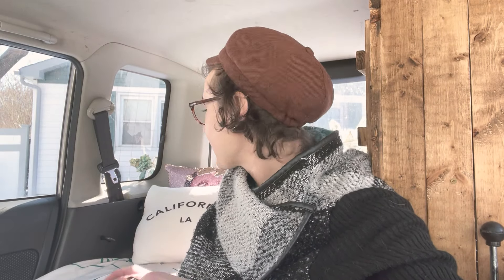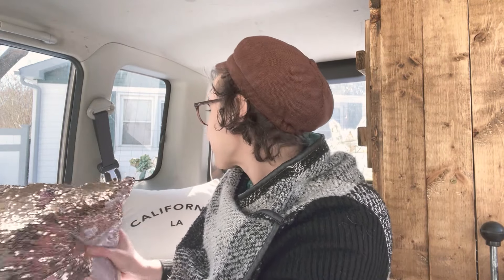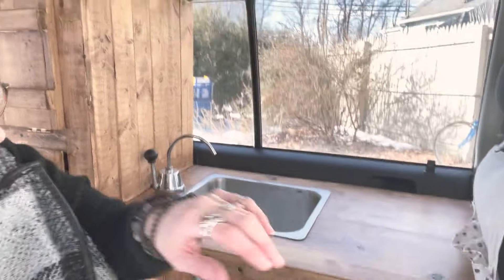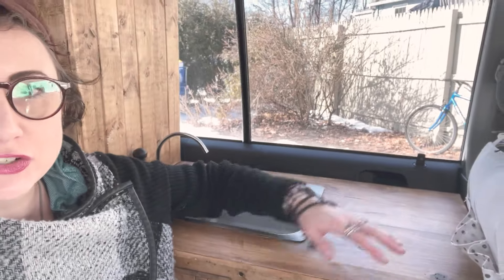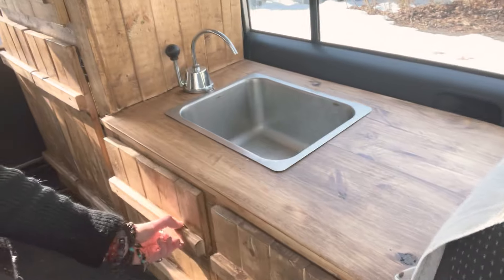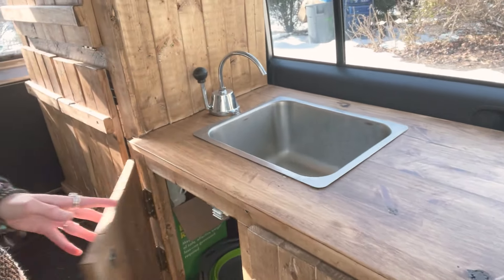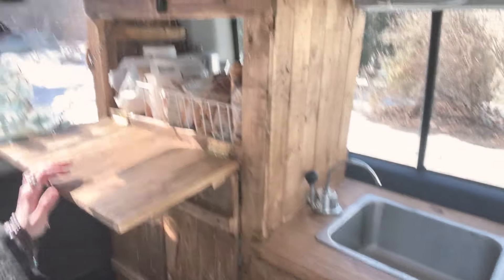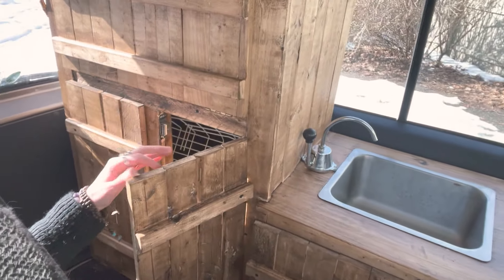My Converted Scion xB Car!